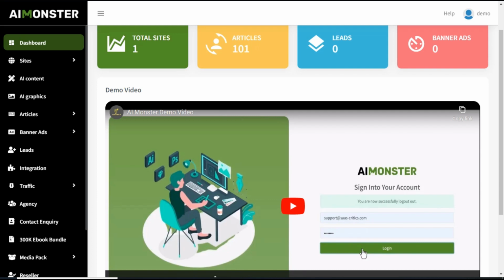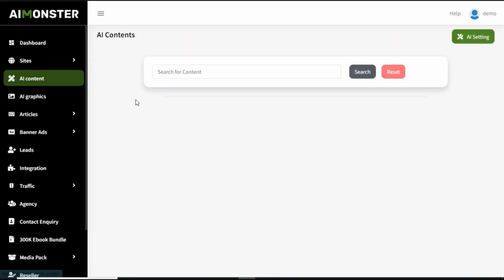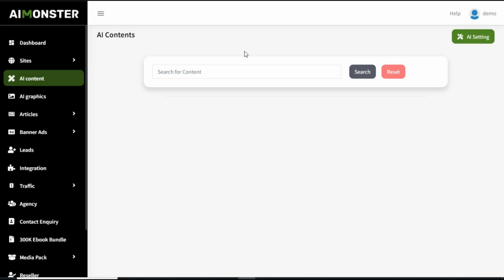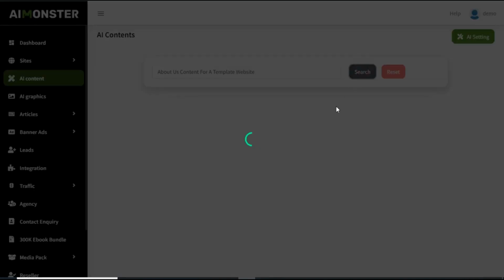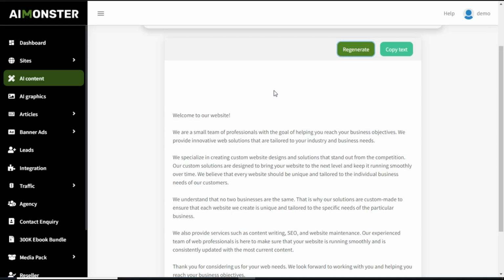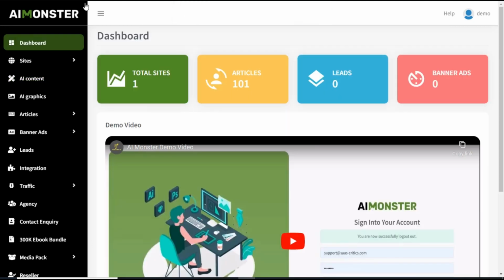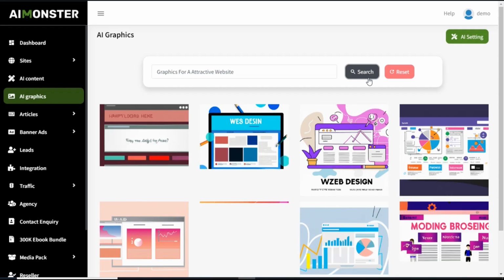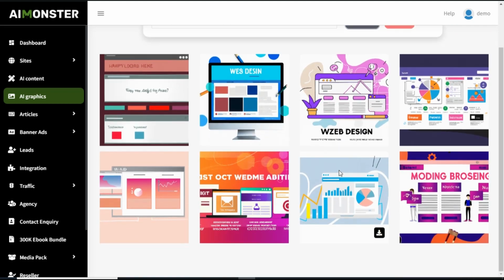How To Use AI Section In AI Monster?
This Tutorial Is About How To Use AI Section In AI Monster.